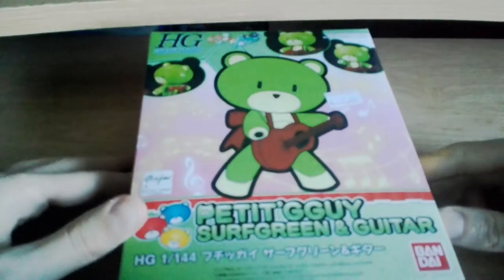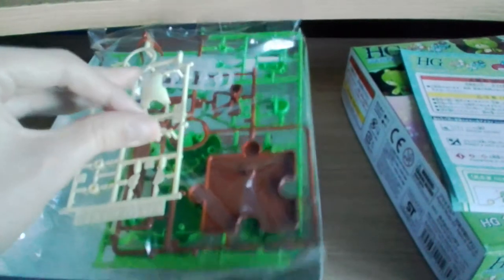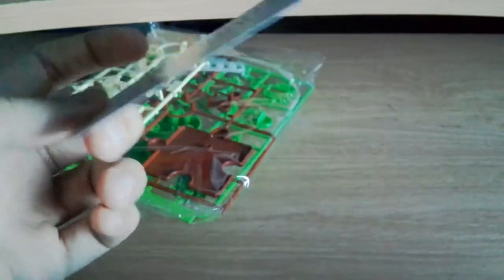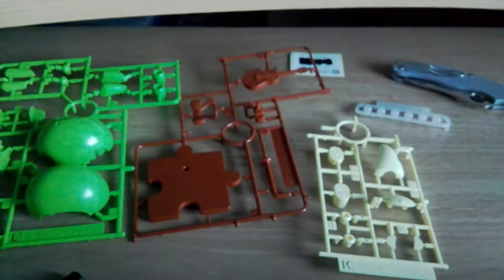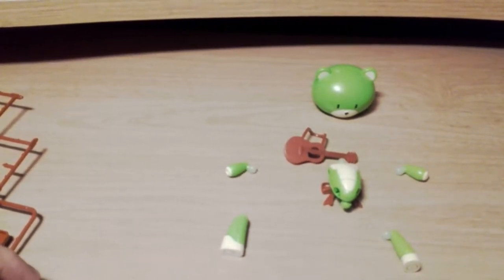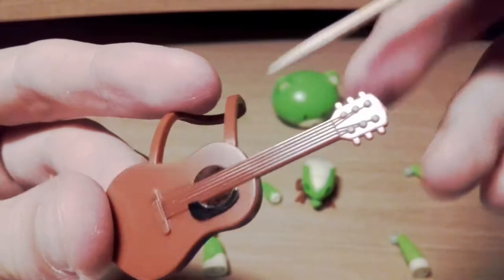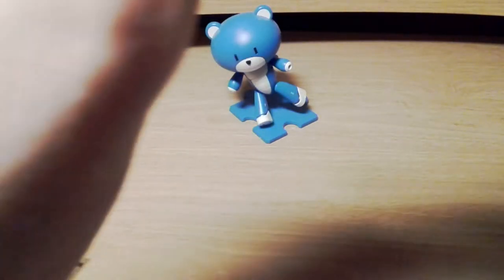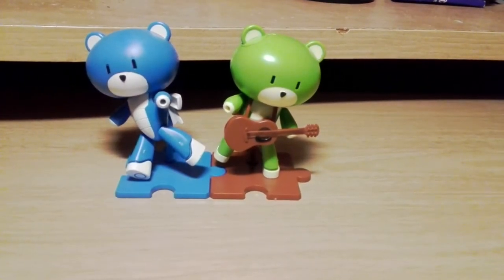Figure Review: Gunpla BearGuy Petite Surf Green & Guitar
Gunpla are pretty cool, this is one of them... I'm not sure what else to put in the description.